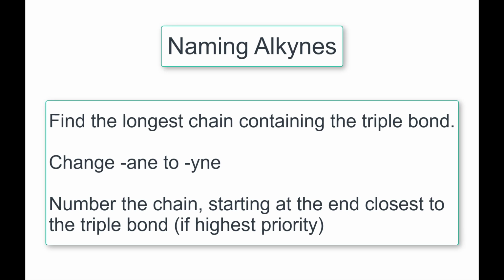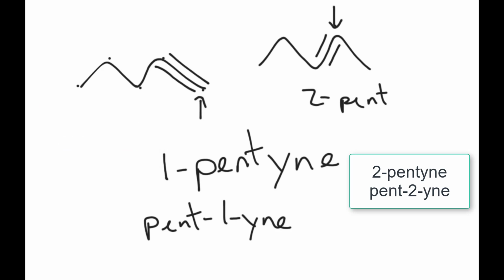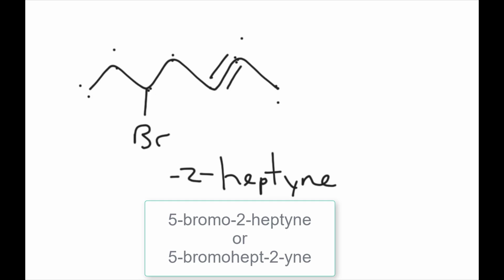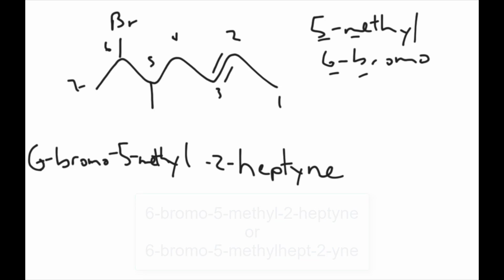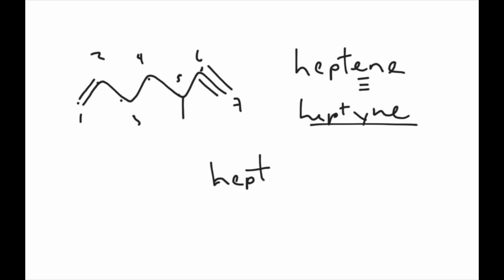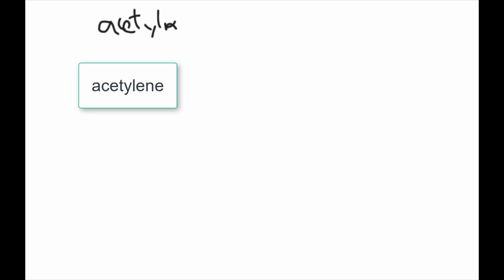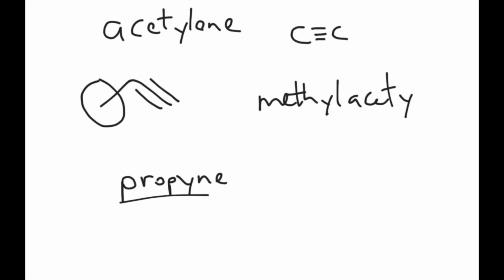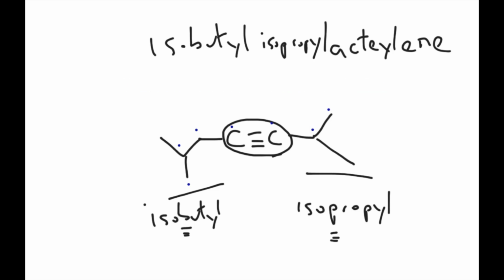Organic Chemistry - Naming Alkynes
This video demonstrates how to name Alkynes using IUPAC rules and some common naming.